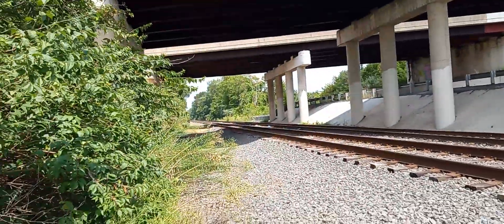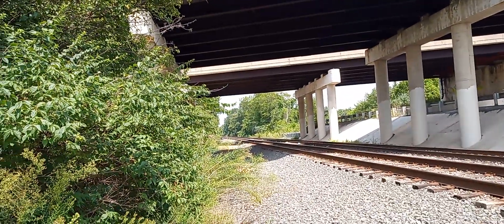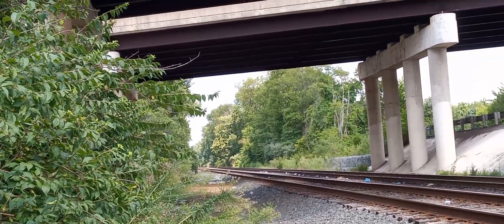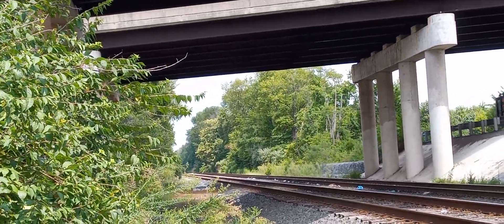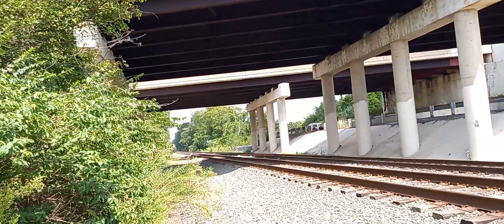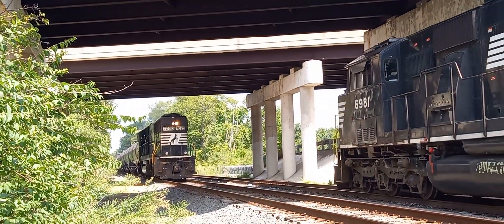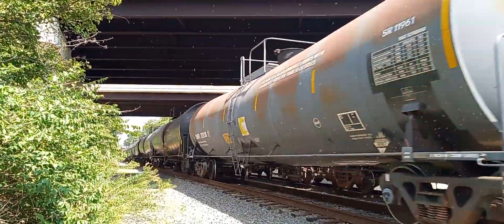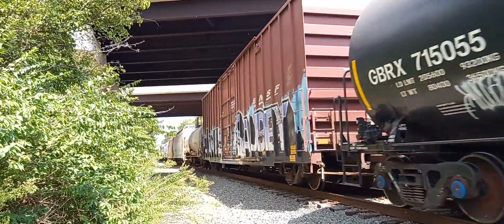NS K64 meets NS K53 (K54 Train) at South Tasker (Bear DE) on the New Castle Secondary on 8-13-24!